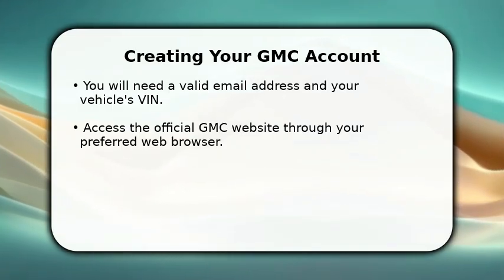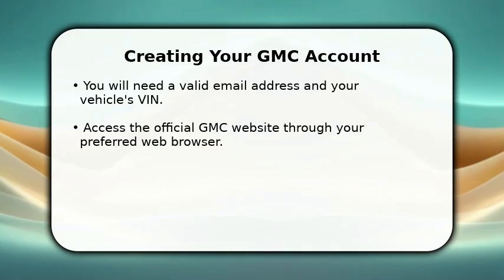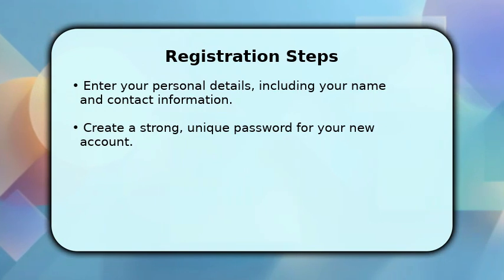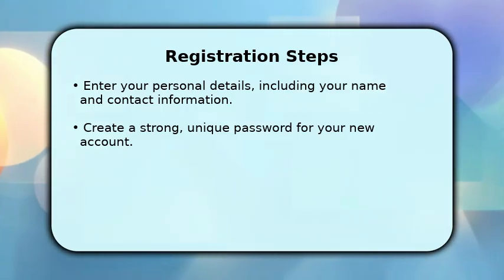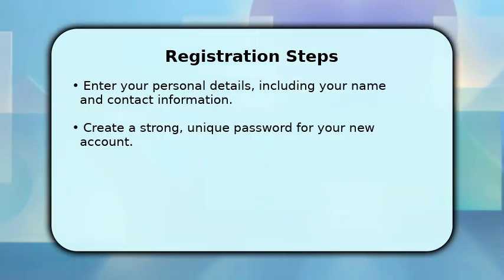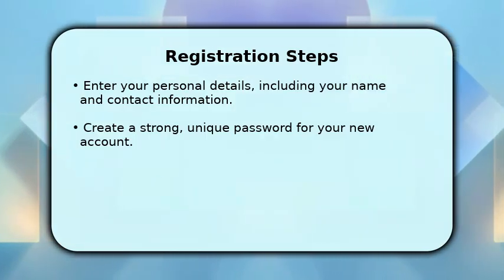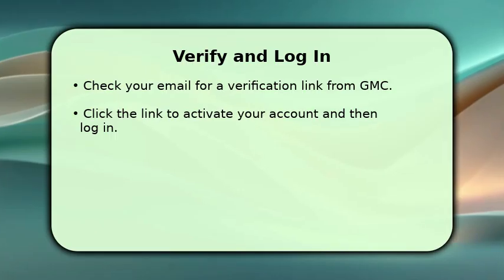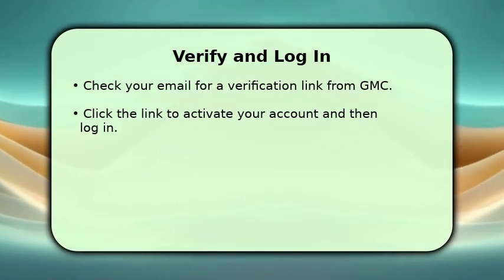How To Create A GMC Online Account (Updated)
▸ (x) In this video, we'll walk you through the step-by-step process of creating a GMC online account. This is an essential tool for GMC vehicle owners to access various services and features offered by General Motors. From managing your vehicle's maintenance schedule to accessing exclusive offers and promotions, having a GMC online account can greatly enhance your ownership experience.

gmc online account creation, how to create gmc account, gmc owner portal, general motors online services, gmc vehicle maintenance schedule, gmc exclusive offers, create gmc account online, gmc online account login, gmc account registration